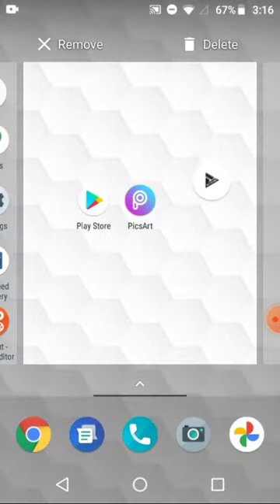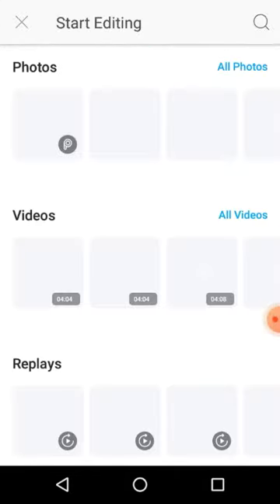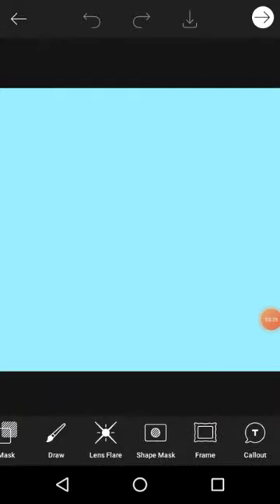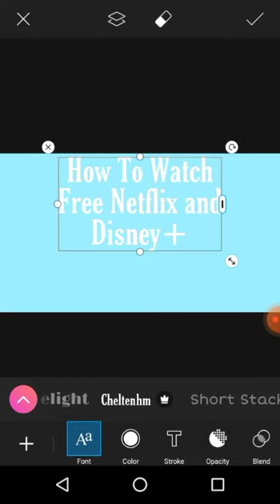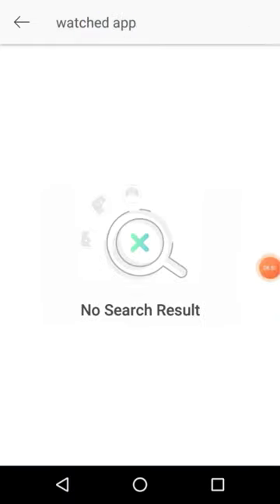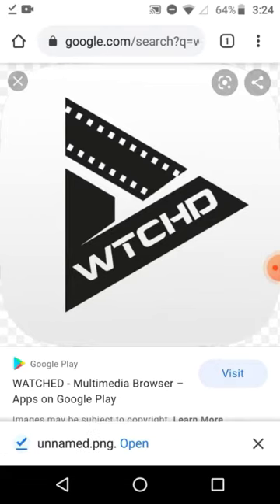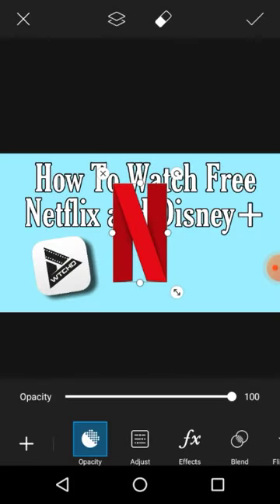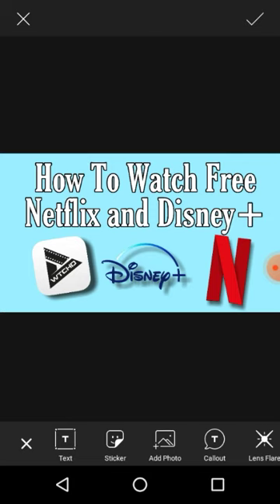How To Make A Thumbnail with PicsArt | Gaby Reyes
This is how I make my thumbnails on my phone using PicsArt with an Android.